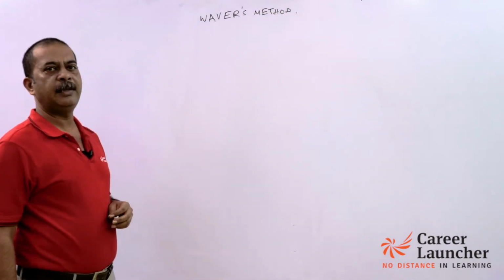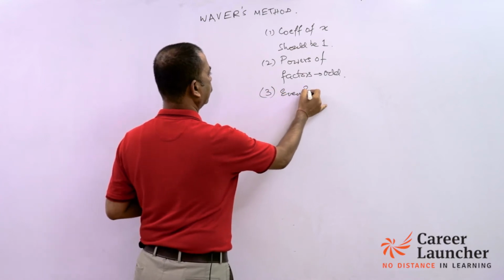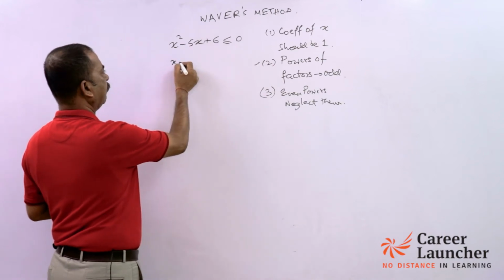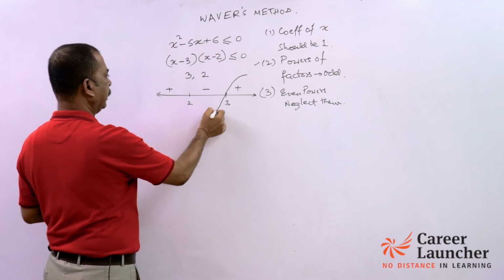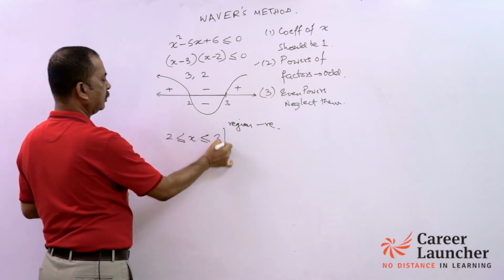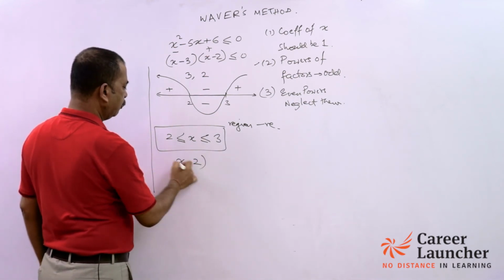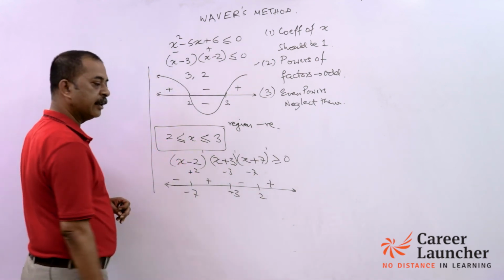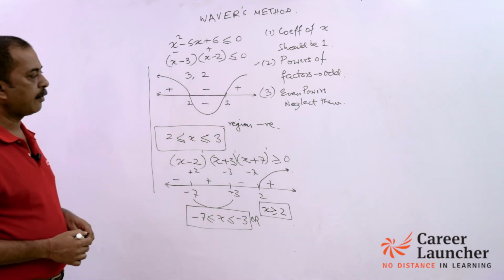Waver's Method related to CAT Exam by Mr Avinash Naidu Sir | MBA Prepare